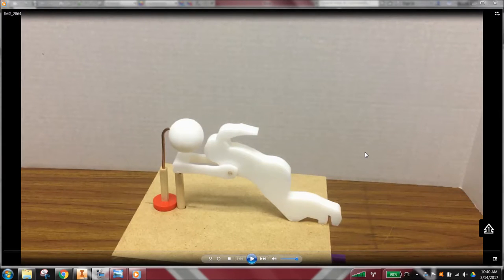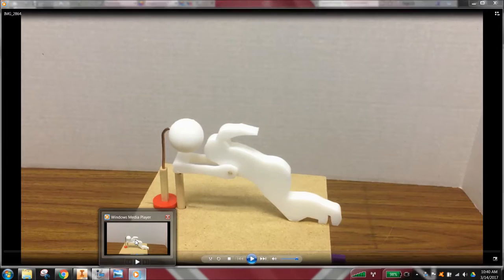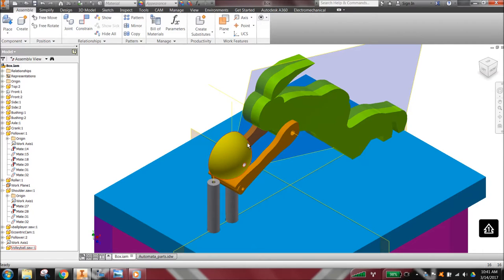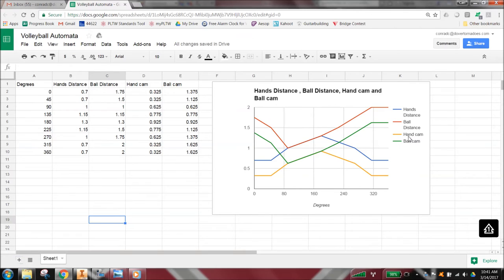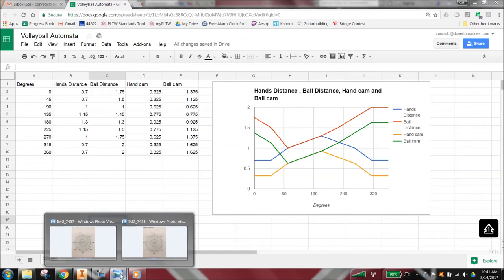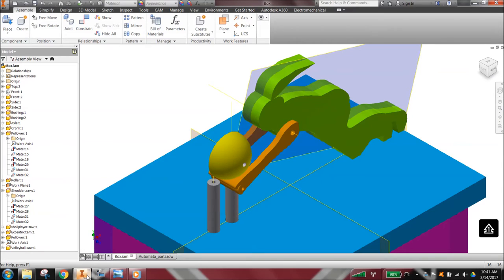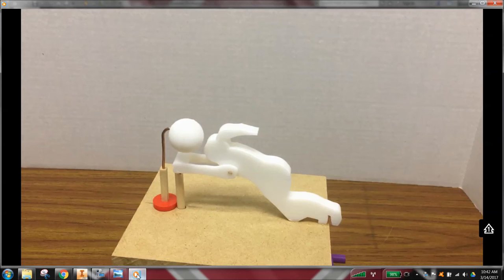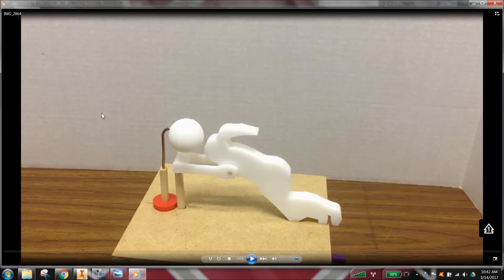08 Automata Volleyball Player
Project completed by Sydney Warther